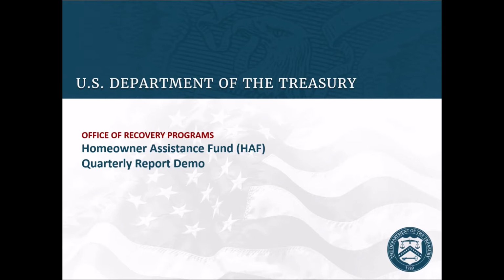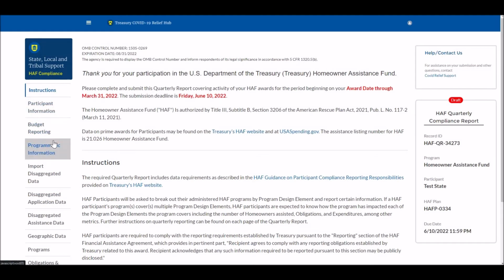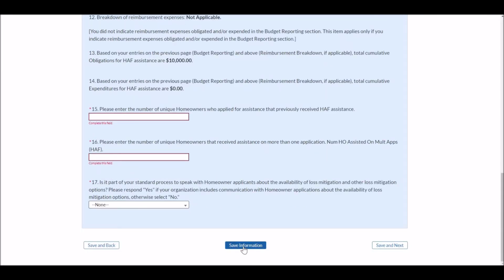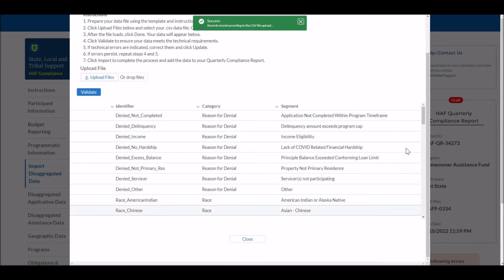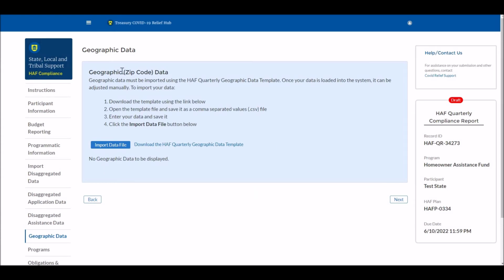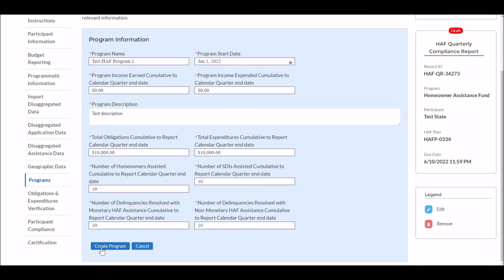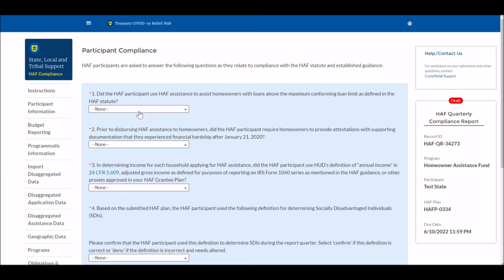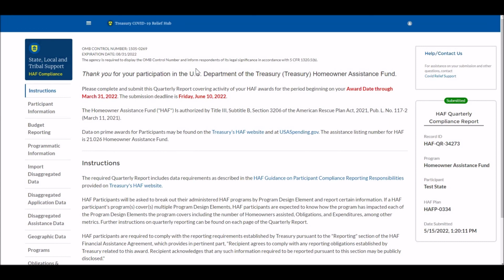WEBINAR: Homeowner Assistance Fund: Quarterly Reports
The purpose of the Homeowner Assistance Fund (HAF) is to prevent mortgage delinquencies and defaults, foreclosures, loss of utilities or home energy services, and displacement of homeowners experiencing financial hardship after January 21, 2020.

State and Territory organizations that received Homeowner Assistance Fund (HAF) awards are required to submit Quarterly Reports -- this webinar provides related information.

Find more information at Treasury.gov/HAF